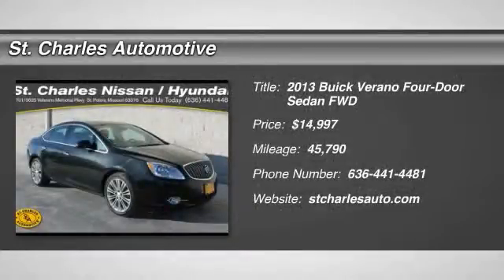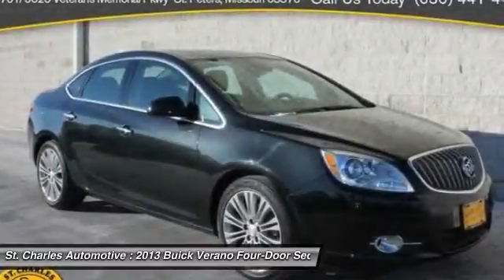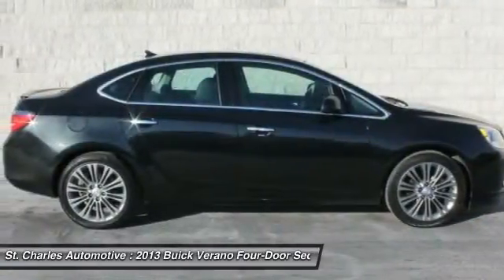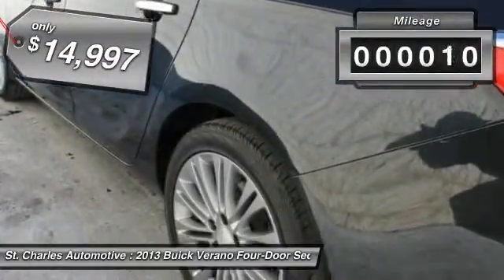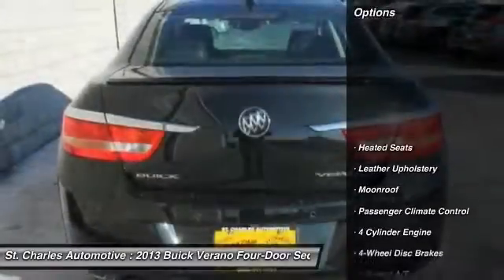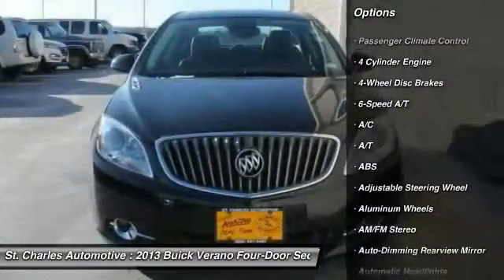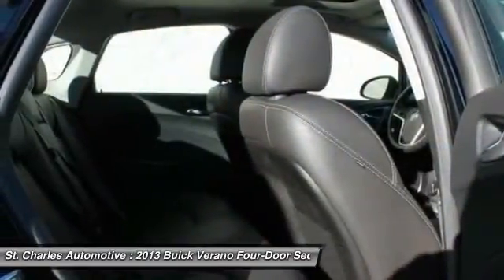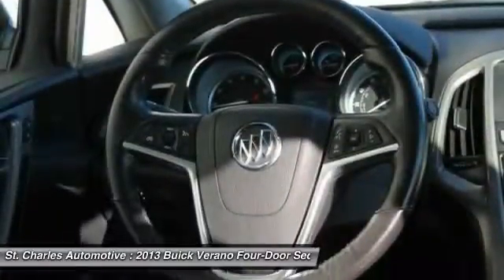2013 Buick Verano St. Charles Hyundai 65836-2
2013 Buick Verano Leather Group

Leather, Heated Seats, Sunroof...Sleek and sumptuous inside and out, that is our 2013 Buick Verano, proudly displayed in Carbon Black Metallic. This Turbo Charged 2.4 Liter Ecotec 4 Cylinder supplies 160hp on demand through a smooth shifting 6 Speed Automatic that helps the Verano to achieve near 35mpg. Paired with a flowing aerodynamic design, tight suspension, this Front Wheel Drive delivers the perfect acceleration in any environment, urban or rural and adds class to all you drive by.brbrSlide into Verano's spacious interior and soak in the profusion of amenities. Start with the luxury leather heated front seats, take hold of the heated steering wheel, push button start, and enjoy incredible sound system. Comfort impacts you before you have moved an inch. Verano includes dramatic wood with soft-touch materials throughout and the phenomenally quiet cabin assures even a whisper can be heard. Steering-wheel controls, Bluetooth, USB, the Buick Intellilink touch-screen interface, and much more as seen in our pictures await your command. brbrSafety is paramount, emphasized by ABS, electronic stability control, OnStar, and numerous airbags. Travel is first-class each time you enter Verano. Move about town in the style and sophistication that only Buick can bring to your life.